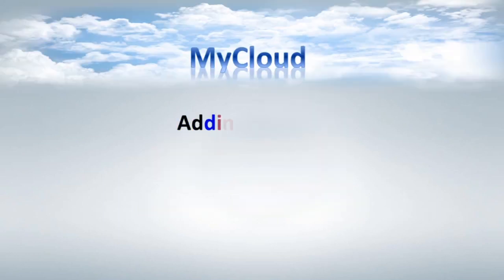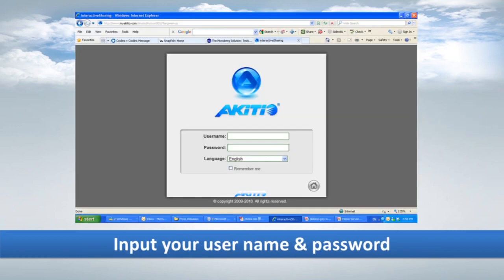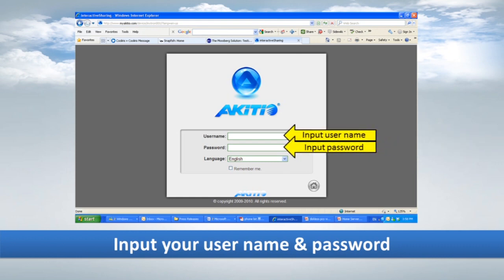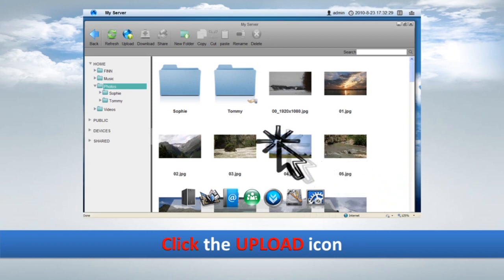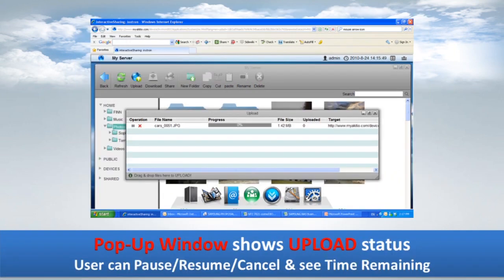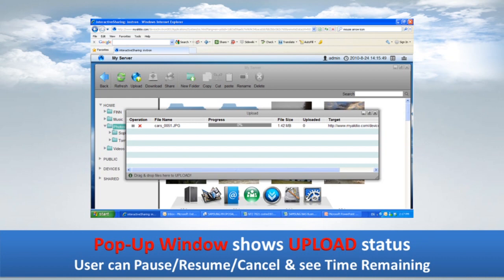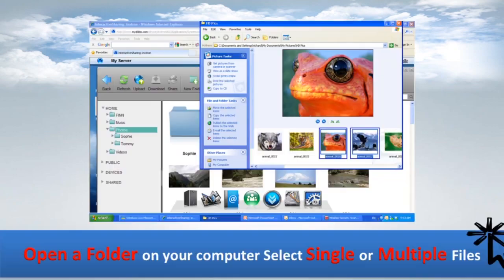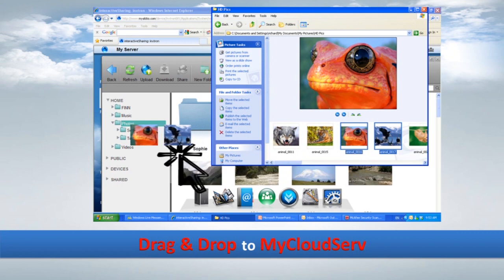Akitio MyCloud - Add Content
How to add new content to your MyCloud personal cloud server from Akitio.